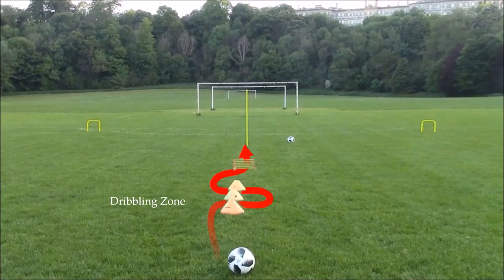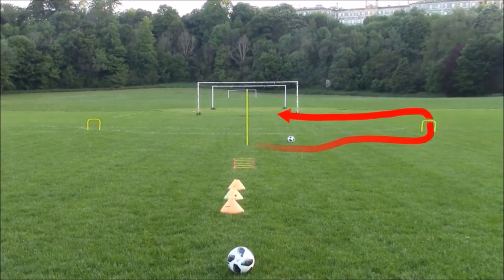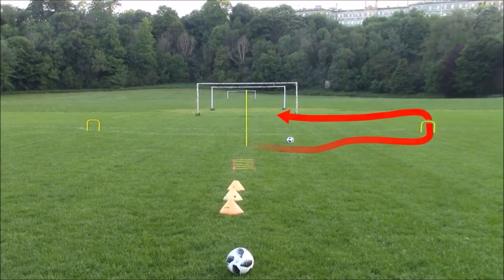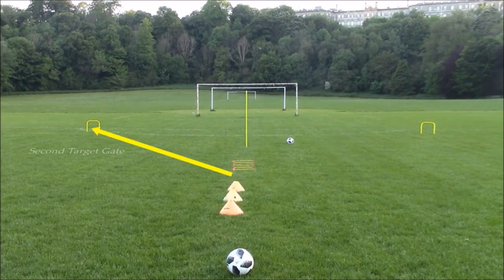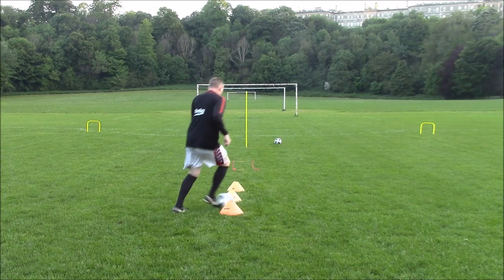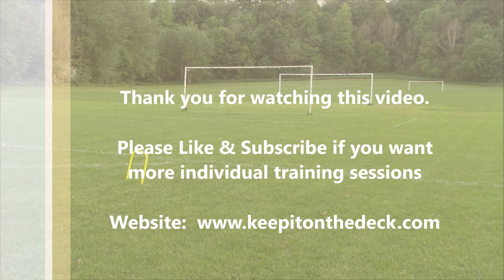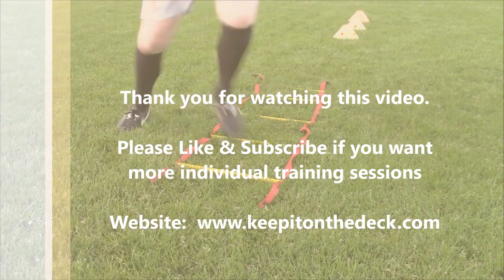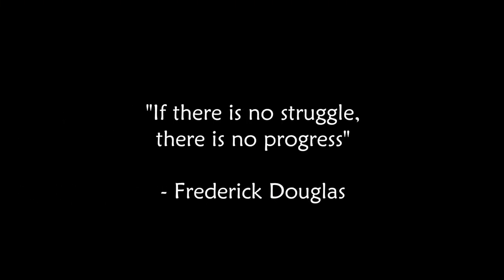Individual Football/Soccer Training (2) - Circuit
An Individual Football/Soccer Training - Circuit  with SAQ, Explosive Force and Finishing add on included.  Note the impulsive reaction add on suggestion within the video.